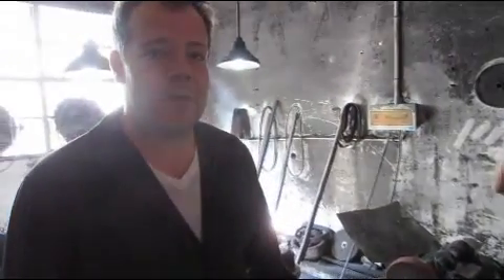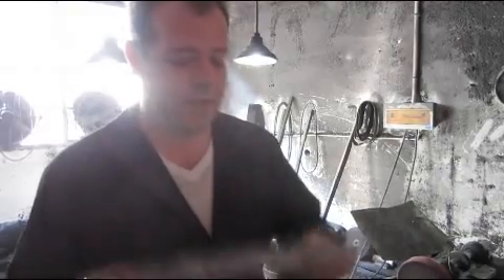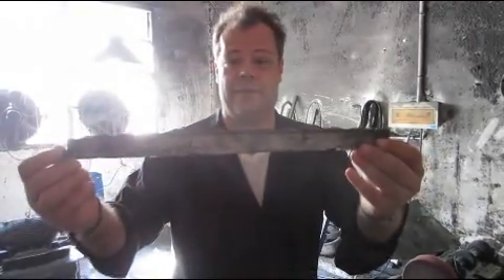How a Fake Hamon is Made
Behind the scenes look at how a fake hamon is added to a Katana at the forge in Longquan China